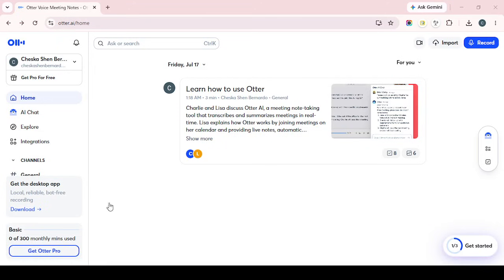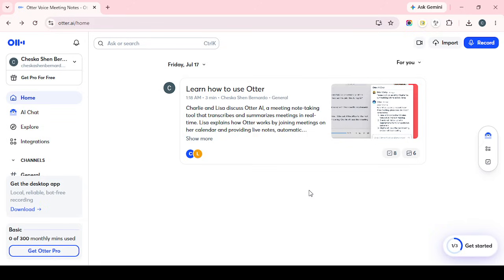How To Use Otter AI To Take Class Notes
Students, never miss a word in your lecture! Learn how to use Otter AI to take automated class notes. Record your professors, search through your lectures, and focus on learning instead of manual writing. Your GPA will thank you!